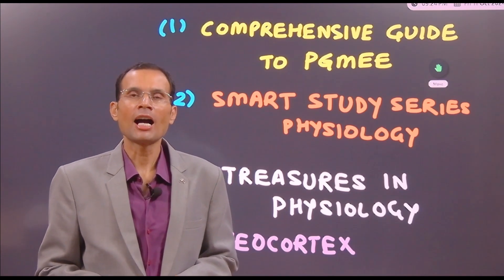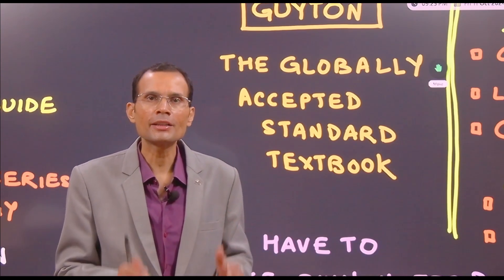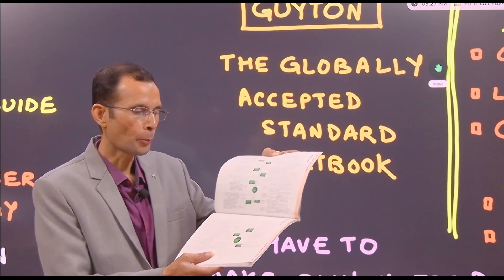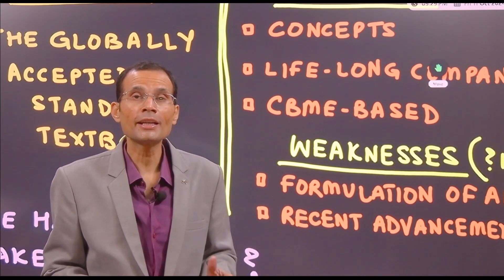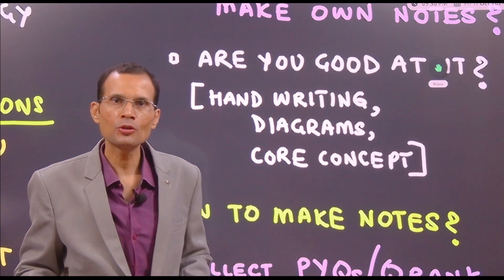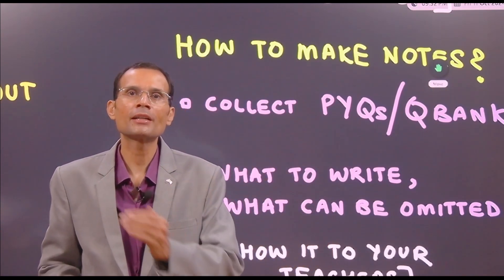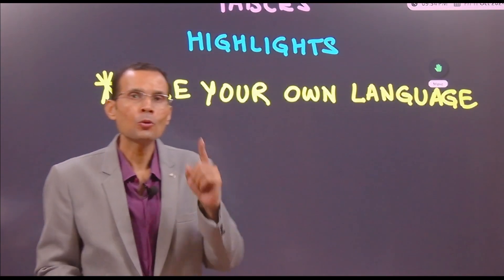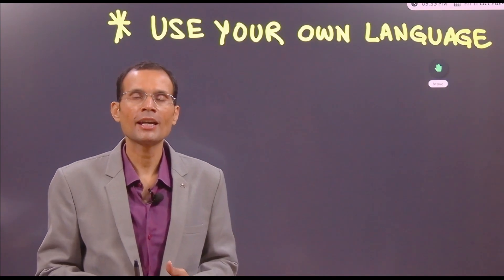1st MBBS Guide: How to Make Effective Notes + Are Standard Textbooks Necessary | NEET PG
Struggling to figure out how to take the best notes in 1st MBBS? In this video, I’ll show you the secrets to creating high-yield notes and answer whether you really need to rely on standard textbooks. Learn efficient note-taking strategies that top medical students use to excel in exams. Skip the confusion and boost your study game today! Watch now and get ready for success in MBBS!

Is it necessary to read from standard textbooks?
Do we have to make our own notes?
How to make the notes?
Watch the video for the answers.